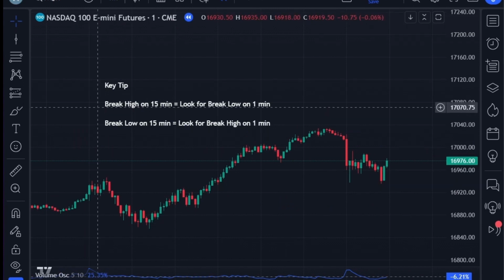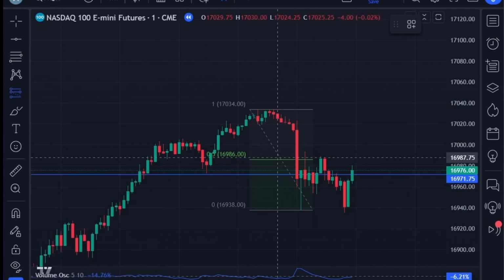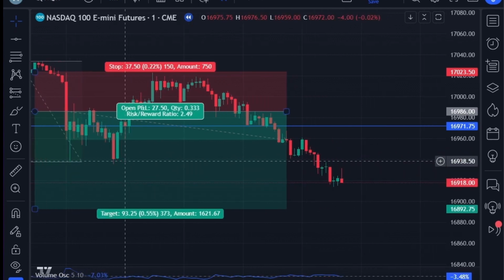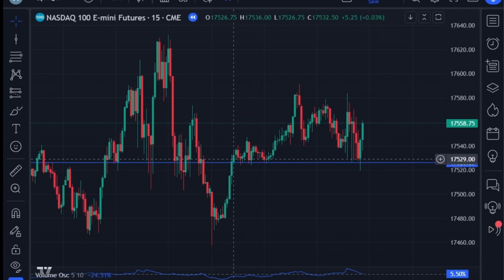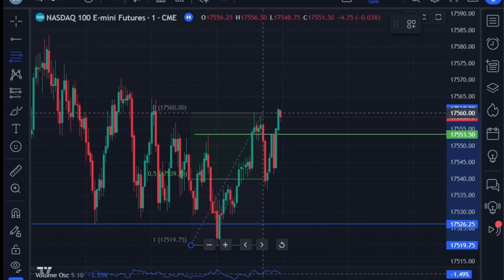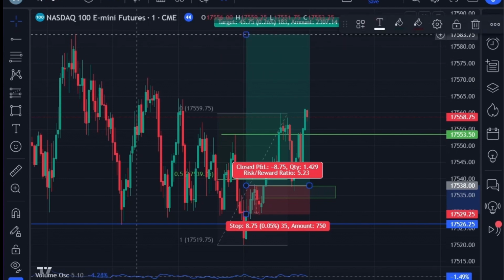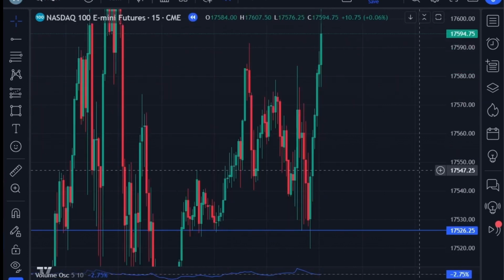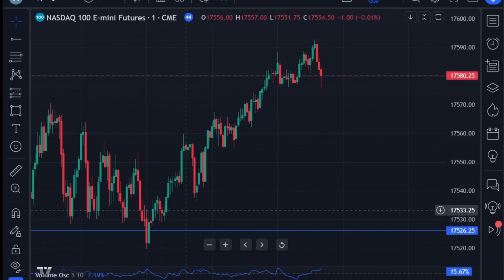Learn ICT Strategy in Less Than 10 Minutes!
In this video you will learn ICT Strategy and required concept to become successful at taking an entry and being profitable. This is all you need to trade the ICT Strategy.

👍 Hopefully you guys like this video, if you do give us a thumbs up, and subscribe to us for more content like this which will definitely help you become a more profitable trader. Comment if you want to see any content to help your specific needs.

Trading performance displayed herein is hypothetical. Hypothetical performance results have many inherent limitations, some of which are described below. No representation is being made that any account will or is likely to achieve profits or losses similar to those shown. In fact, there are frequently sharp differences between hypothetical performance results and the actual results subsequently achieved by any particular trading program. One of the limitations of hypothetical performance trading results is that they are generally prepared with the benefit of hindsight. In addition, hypothetical trading does not involve financial risk, and no hypothetical trading record can completely account for the impact of financial risk in actual trading. For example, the ability to withstand losses or to adhere to a particular trading program in spite of trading losses are material points which can also adversely affect actual trading results. There are numerous other factors related to the markets in general or to the implementation of any specific trading program which cannot be fully accounted for in the preparation of hypothetical performance results and all of which can adversely affect actual trading

SMC,icttrading,ictconcept,learnicttrading,ict trading,ict concept,smc trader,tactical trades,tactical trader,financial,learn ict,tradingview,trading,trades,profitable trader,trader,liquidity,marketliquidity
Transcript